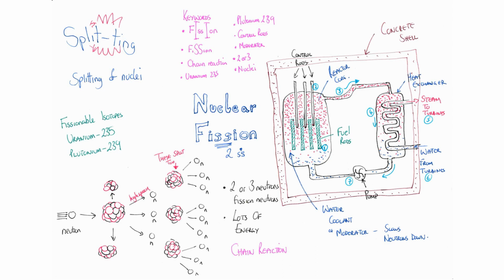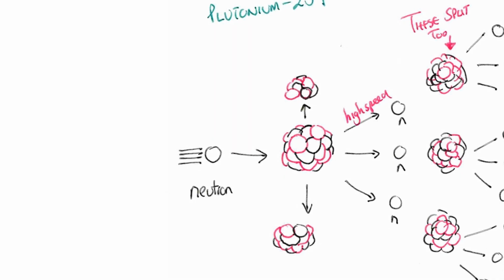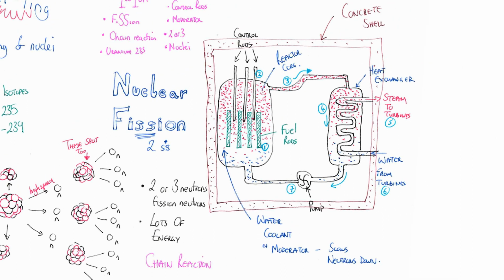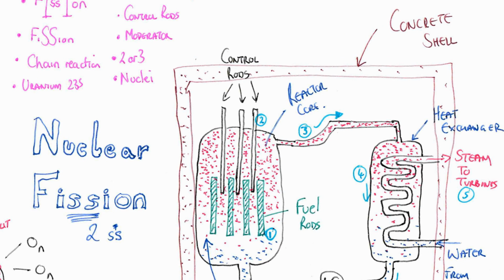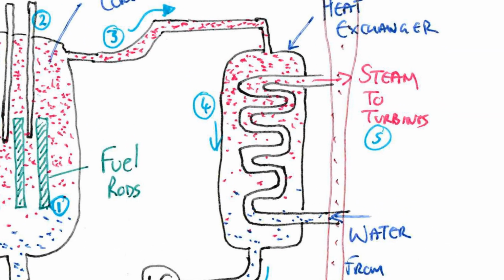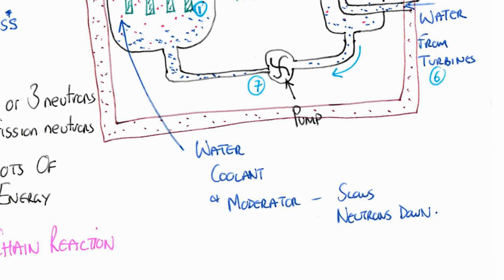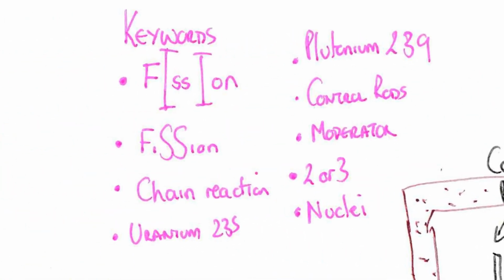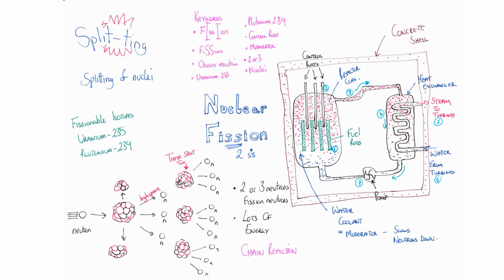GCSE Physics - Nuclear Fission